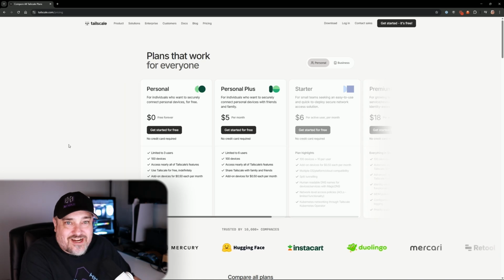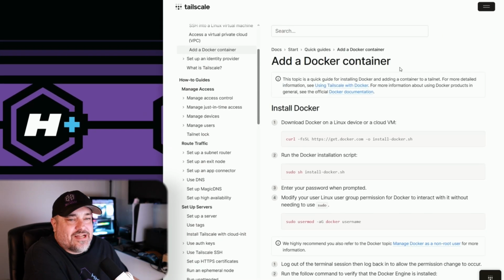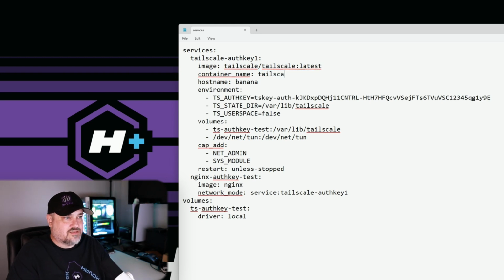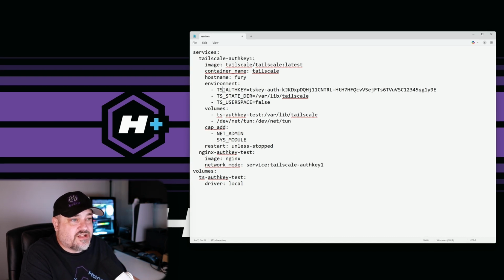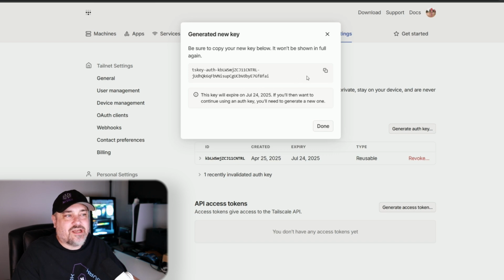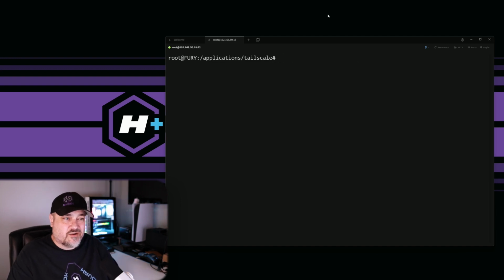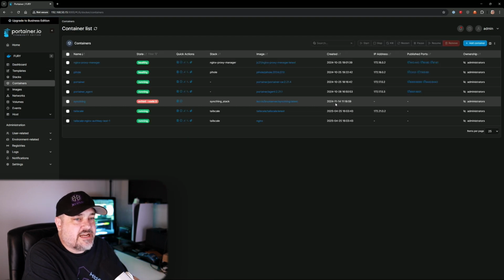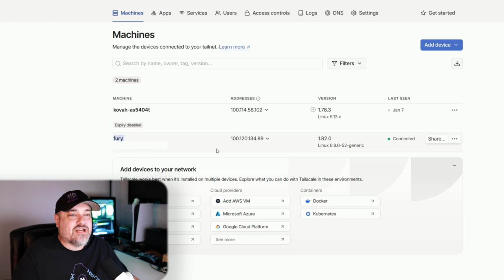How to Install Tailscale on Docker - Full Setup Guide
Unlock secure, private remote access to your home lab or server with this step‑by‑step guide on how to install Tailscale on Docker. In this tutorial, I walk you through the setup process, including the Docker Compose configuration, and authentication.

Whether you're running a Synology NAS, Unraid, Proxmox, Ubuntu, or any Docker‑compatible system, this guide will help you deploy Tailscale quickly and reliably. Perfect for home lab enthusiasts, self‑hosting fans, and anyone who wants a simple VPN alternative without the complexity of traditional networking.

HAVOK havok